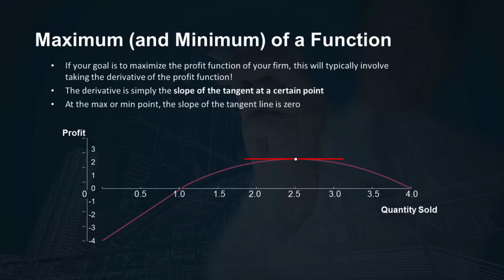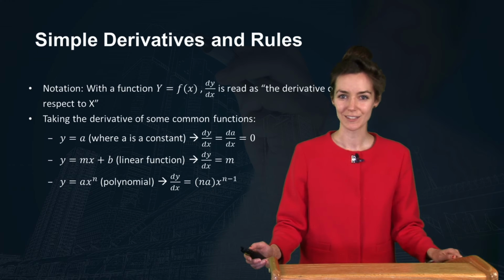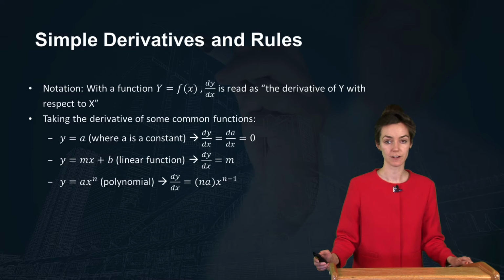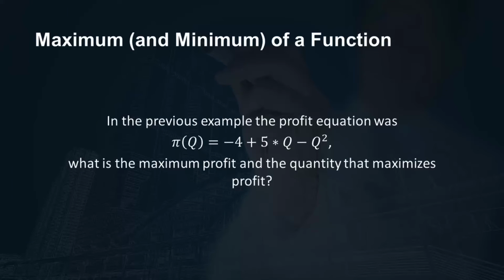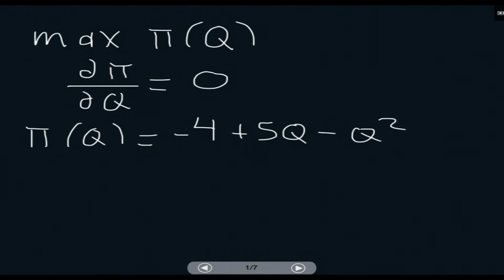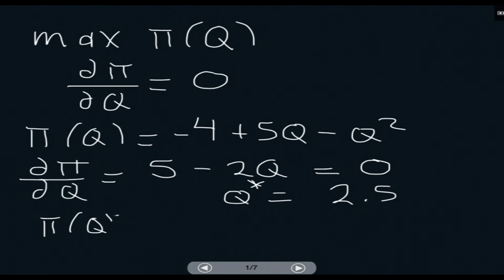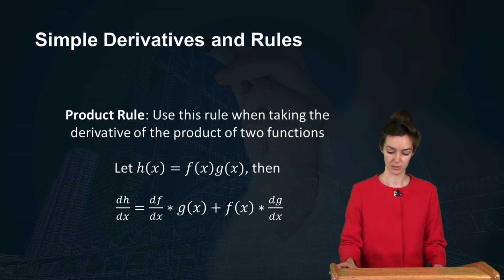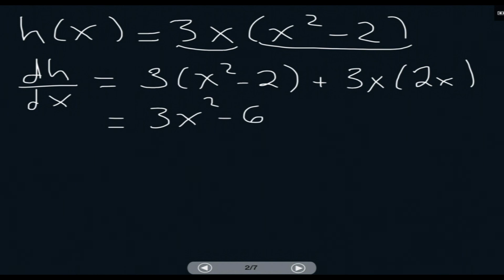MIT JULY 3 P1 V2